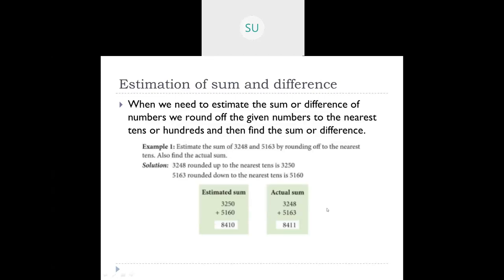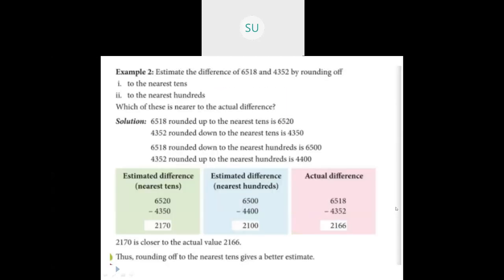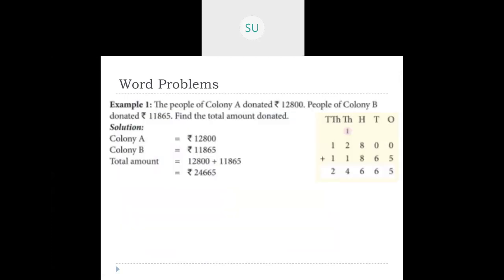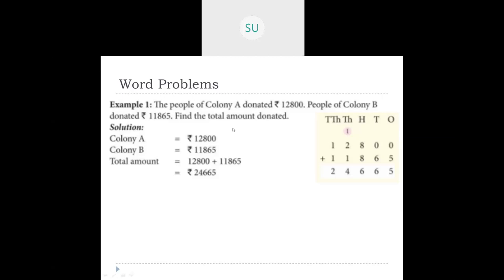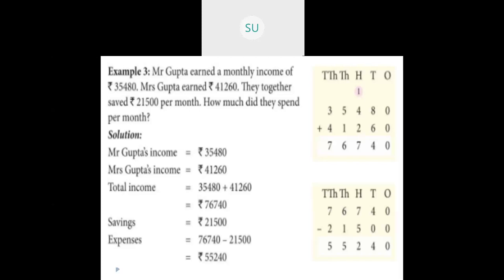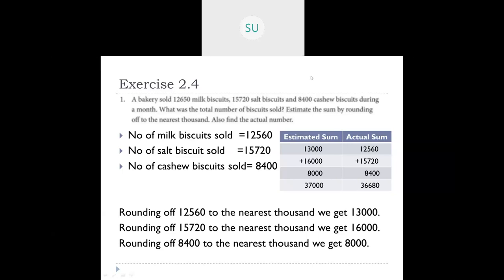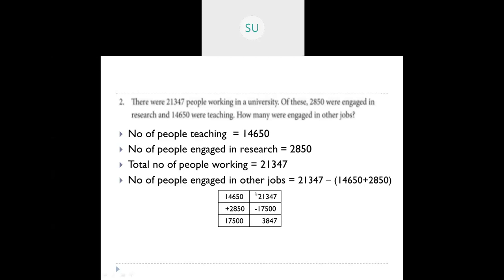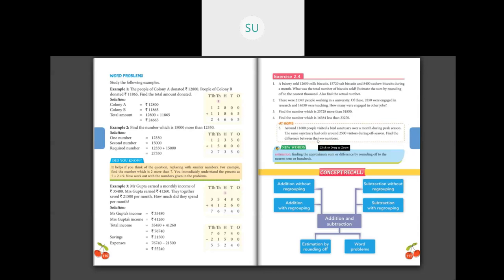Class-4-Maths Word Problems